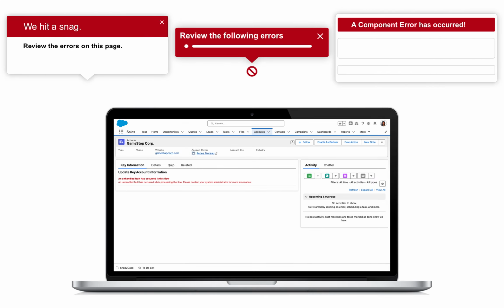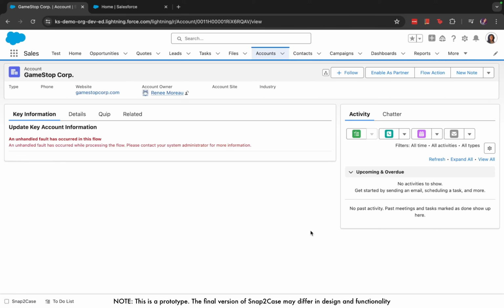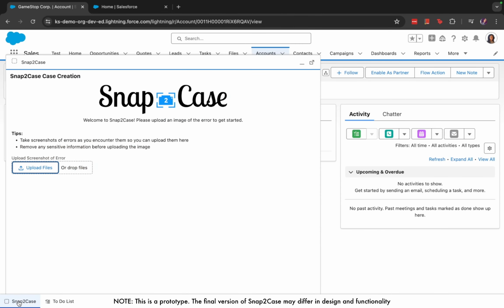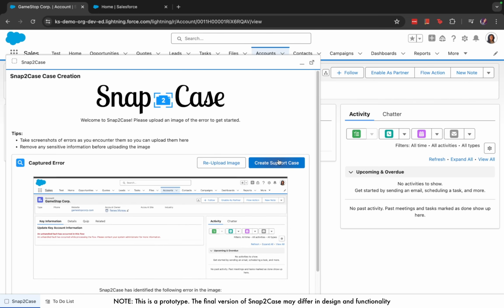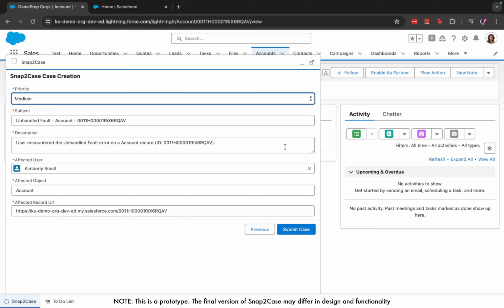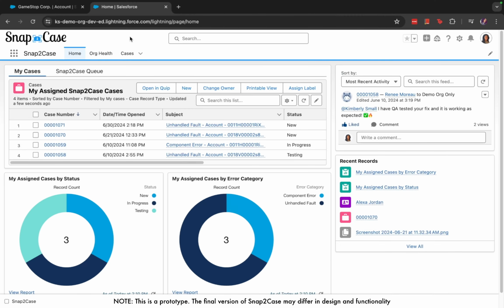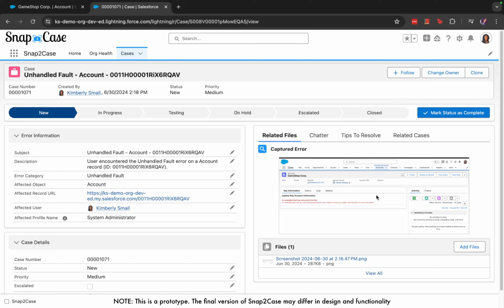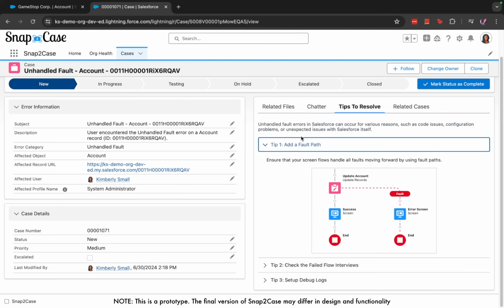Snap2Case Prototype Demo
Introducing Snap2Case, a new Salesforce app that leverages AI-powered error detection to automatically create support cases for common Salesforce errors found in screenshots uploaded by your users.